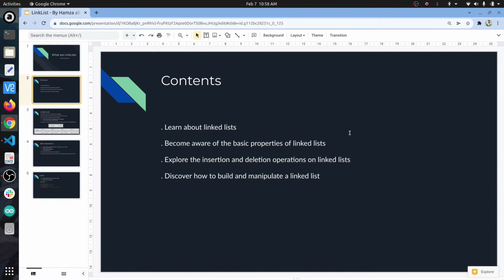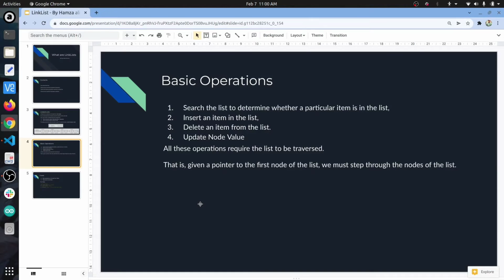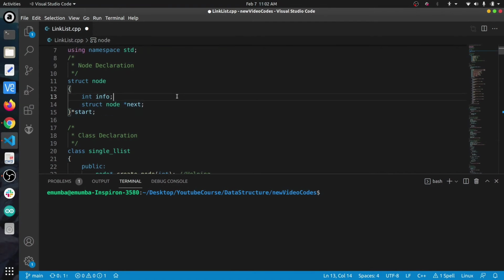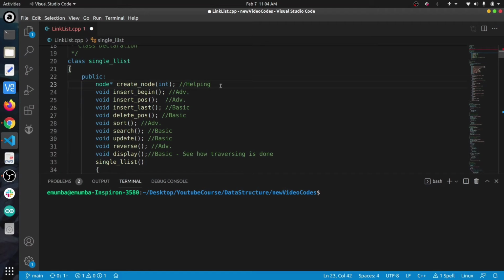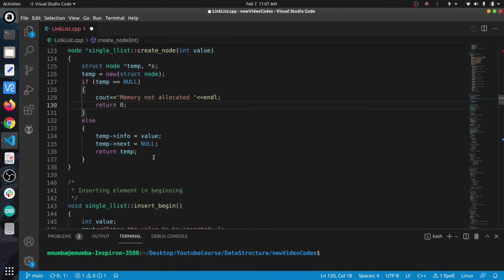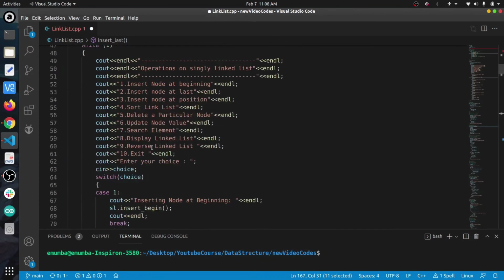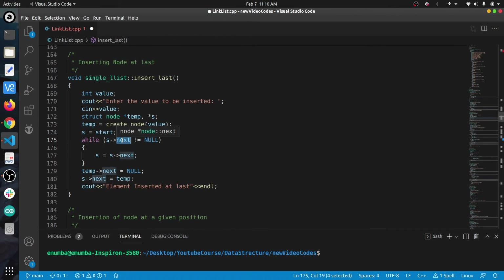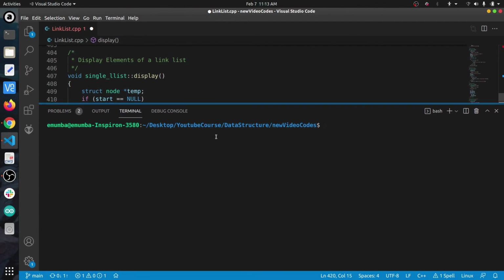Beginners Introduction to Linklists with handsOn in C++ | part 1 | Data stuctures with C++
In this video you will learn about Linklists and will implement some basic functions. Slides are given below.

Code will be share soon